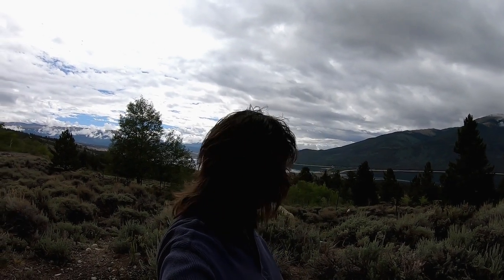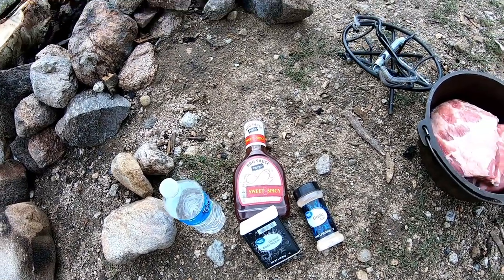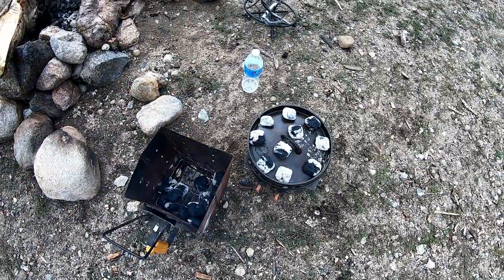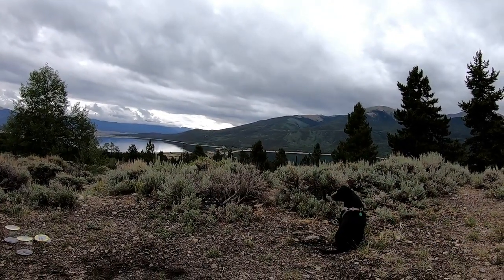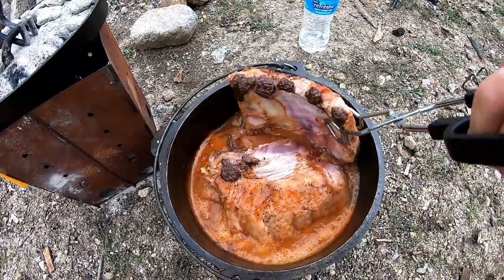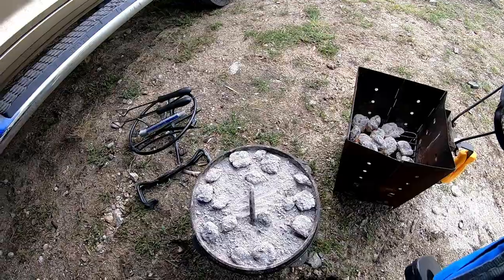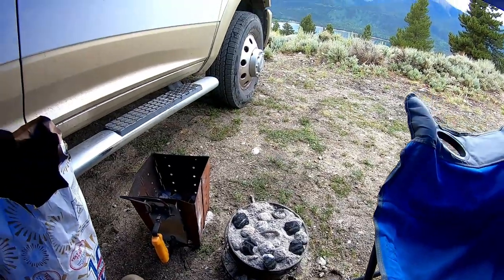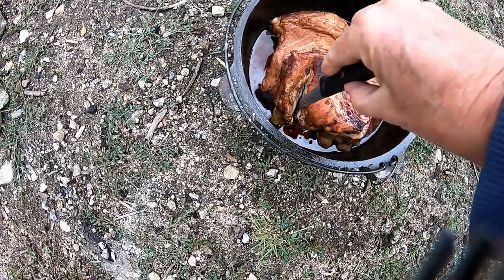BBQ Baby Back Ribs | Cast Iron Wednesday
BBQ Baby Back Ribs | Cast Iron Wednesday.  Cast Iron Wednesday challenge for the month of July is BBQ.  I cooked baby back ribs in the dutch oven.

50' foot Solar Panel Extension Cables